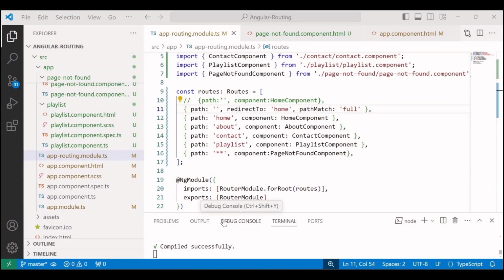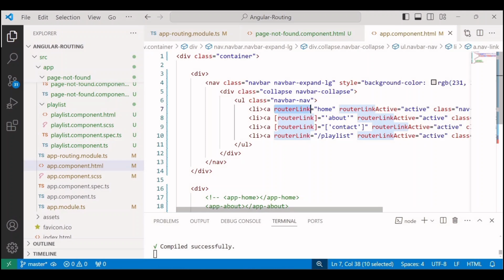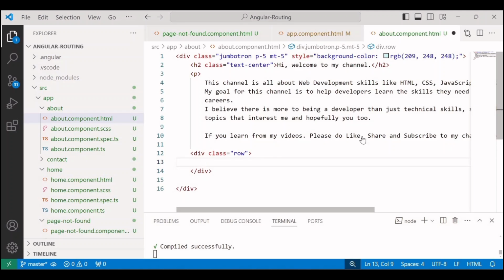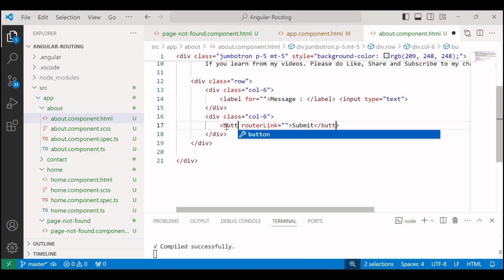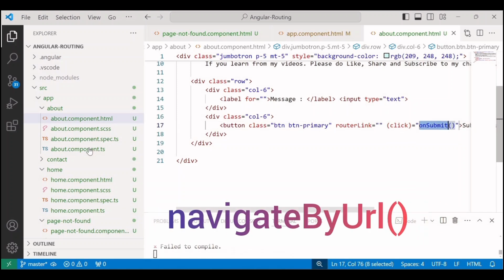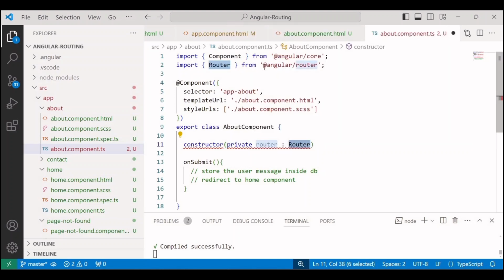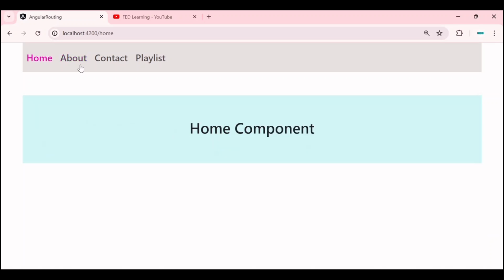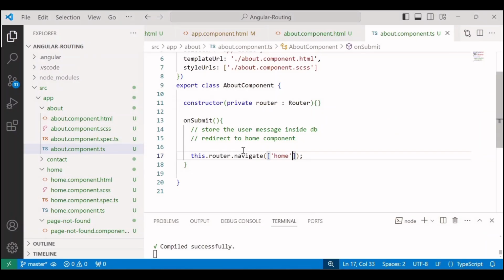Angular Routing Part-5 : navigate() & navigateByUrl()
In this part we are going to learn about :
What is navigate()?
What is navigateByUrl()?
Why do we need of navigate() & navigateByUrl()?
How to implement navigate()?
How to implement navigateByUrl()?